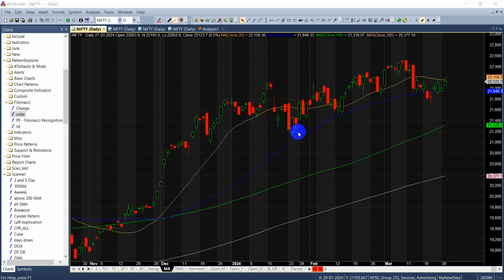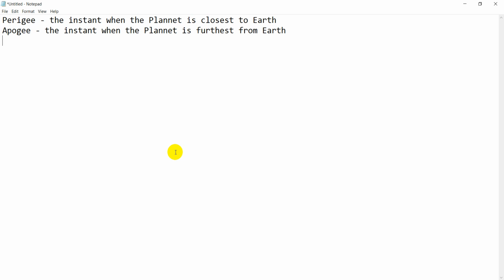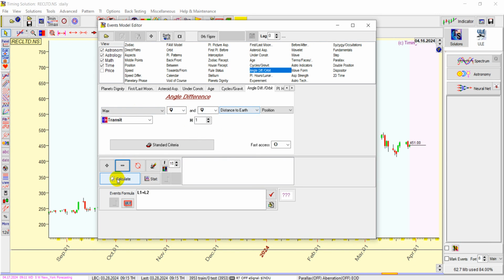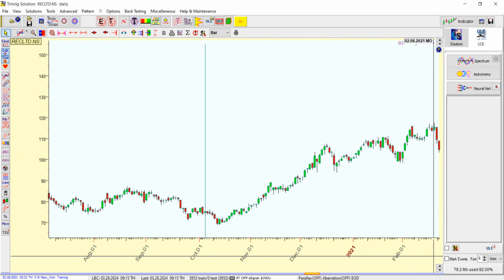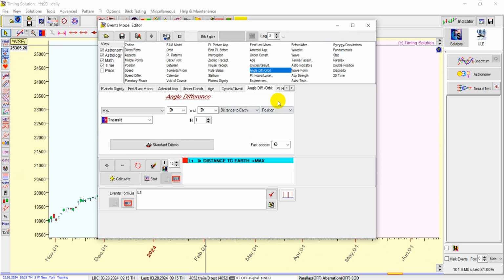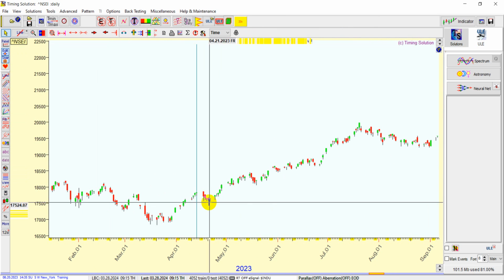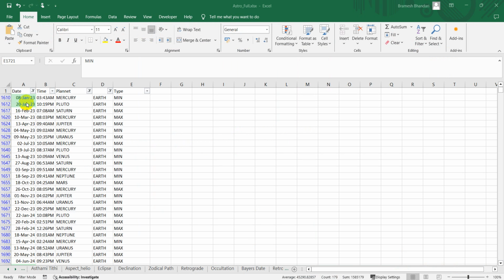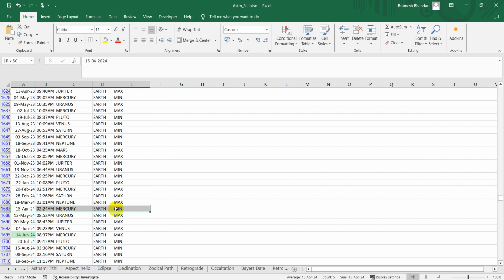The Influence of Planetary Apogee and Perigee on the Stock Market: Myth or Reality?